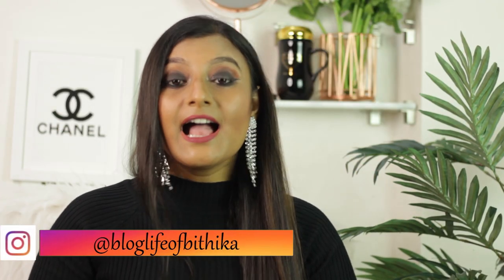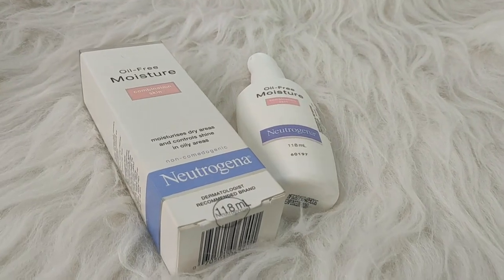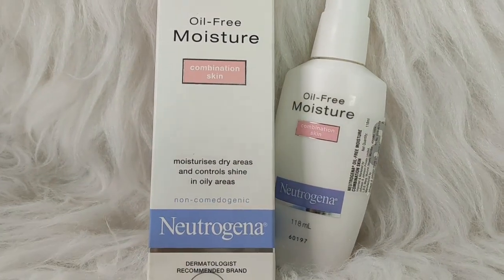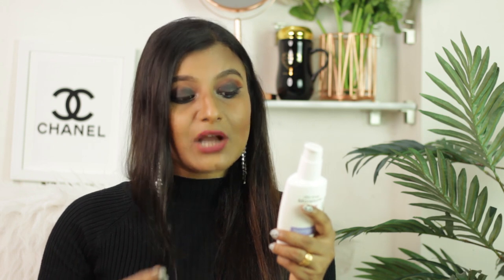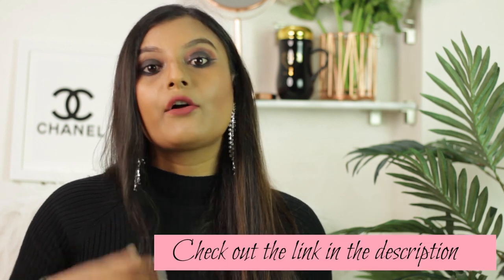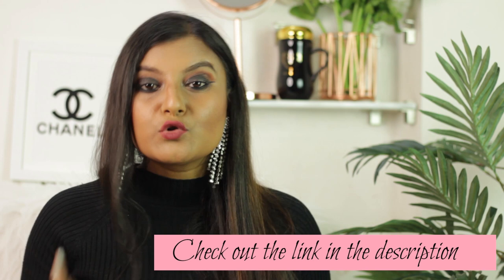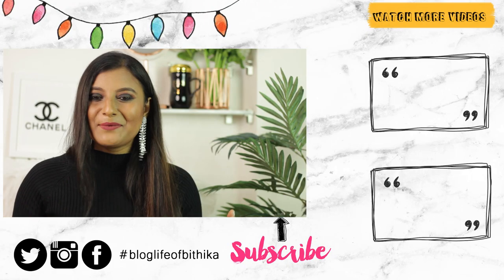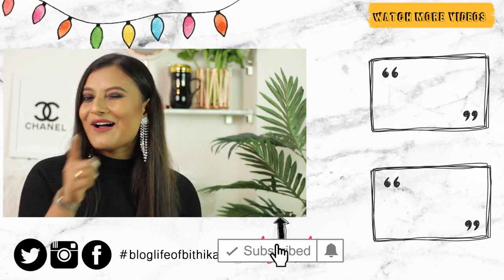BEST Moisturiser for OILY SKIN | Summer Moisturiser (In Bangla &English) |Beauty Review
which is the best moisturiser for oily skin? If u are looking for a Non-oily, Non-greasy Moisturiser, then this video is just for you.
Good Moisturiser for oily skin, moisturiser for acne
Neutrogena Oil-Free Moisture Combination Skin - is specially formulated for combination skin type. Neutrogena oil-free moisturization nourishes your skin from deep within. Its dual-action formula penetrates deep into your dry skin and constantly moisturizes it to look soft and smooth. The highly advanced oil-absorbing microsponge system controls and reduces shine in oily areas.
Features
-Moisturizes and nourishes
-Won't clog pores
-Controls and reduces shine on oily areas
-Oil-absorbing microsponge system
Neutrogena oil-free moisturization gives the right moisturization in the right area to give you healthy and radiant skin.

It is absolutely FREE...

ABOUT ME:
Heeellooo Lovely People
I am Bithika Datta( aka Pooja Bithika)
 I make videos on fun & relatable skits, style ideas & look book video, shopping hauls, product review, makeup tutorial, Lifestyle & lots more . I hope you enjoy watching my videos. Get to know me more closely on Instagram @bloglifeofbithika By the way, it would be great if you SUBSCRIBE my channel & press the bell icon after that, so you don't miss any of my new videos.
 Keep Following my videos , spread LOVE Until I post my next video make sure to SMILE once a day and be happy :)

Take Care

Xoxo
Equipment Used:
Camera: Canon 600D with 18-55mm & 50mm Canon Lense
Editing Software: Adobe Premiere Pro
Mic: Boya
Lights: Ring Light & LED Strip from OSAKA

Few Other links:
My video Shooting gadgets

My YouTube Background room Decor items